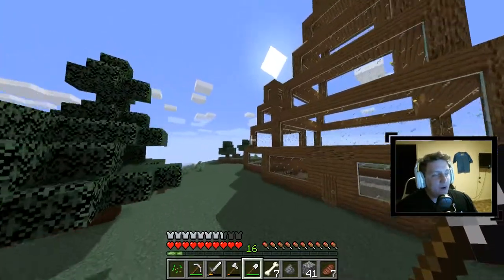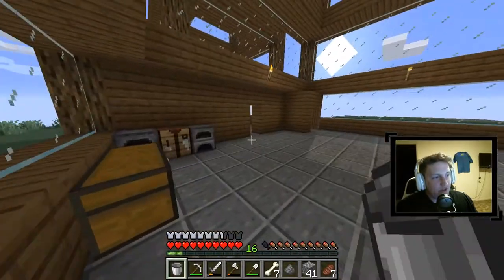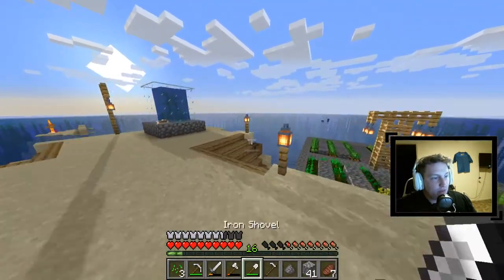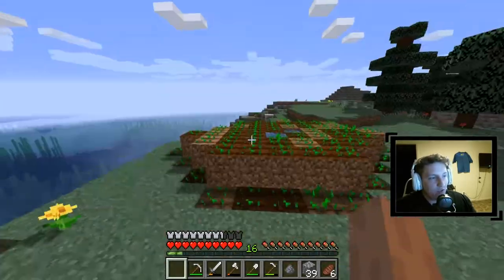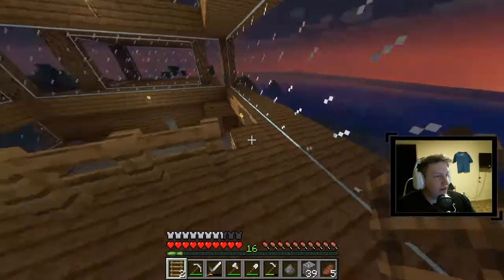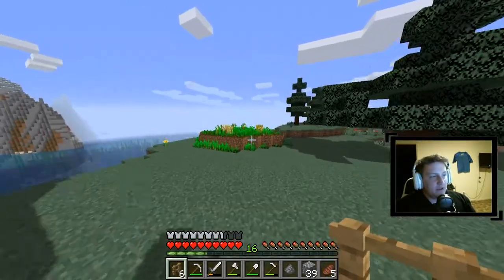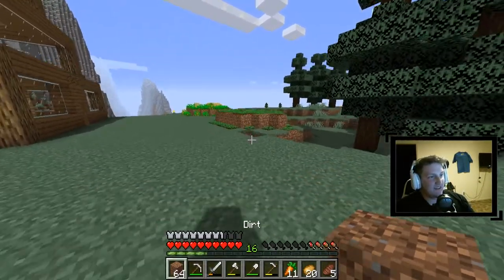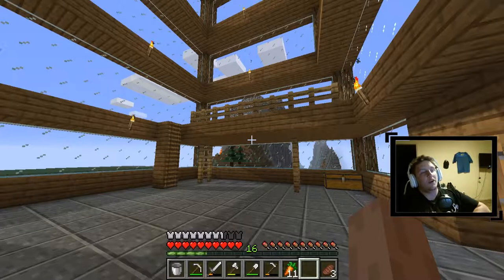Becoming An Interior Designer And Landscaper In Minecraft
Minecraft lonely island part 4

A simpler time in minecraft with just having fun building and making things look better in this minecraft house and world. Turning the island into something that can actually be lived on and enjoyed. This video was simple and I just really made it without thinking and it turned out pretty good. Also let me know what you think of that outro music? Pretty fire huh. The series is still growing, but we out here growing with it! LETS GET IT!